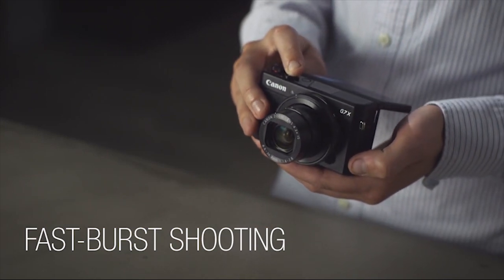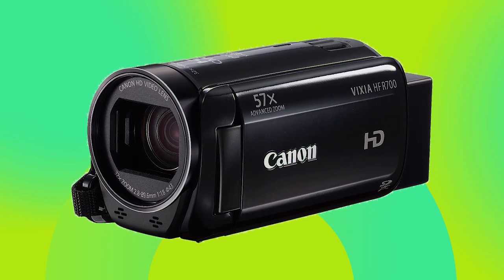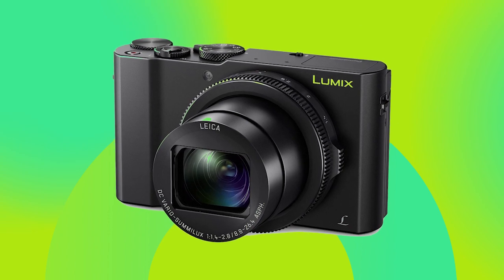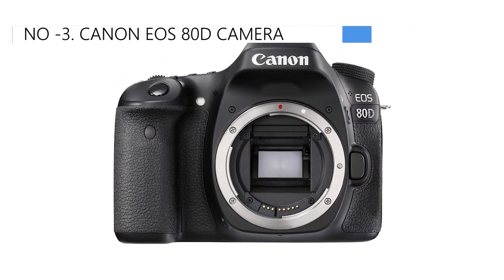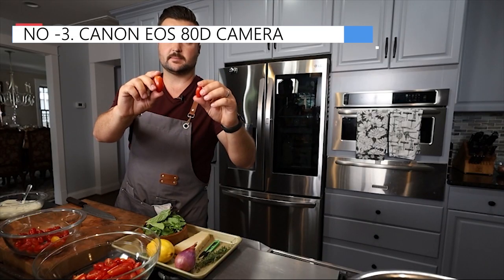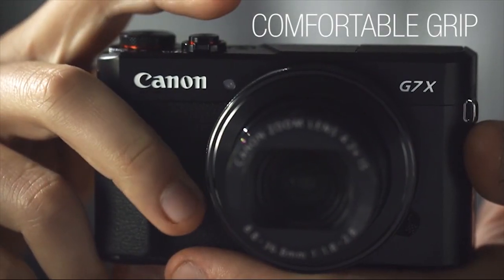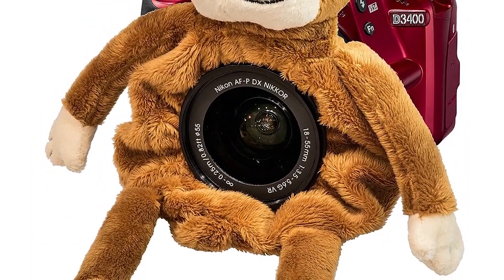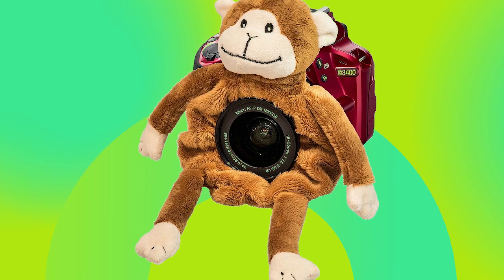Top 5 Best Vlogging Camera of 2023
Links to the Top 5 Best Vlogging Camera of 2023, we reviewed in this video:

►Global Links◄
➜ 5.  Canon Vixia HF R700
➜ 4.  Panasonic Lumix LX10
➜ 3.  Canon EOS 80D Camera
➜ 2.  Canon PowerShot G7
➜ 1.  Nikon D3400 Ultimate

Capture your life's moments in stunning detail with our latest video on the "Top 5 Best Vlogging Cameras of 2023." Whether you're a content creator on the go or a vlogging enthusiast, these cameras are your ticket to high-quality video production. From crystal-clear resolution to advanced stabilization, we're spotlighting the vlogging cameras that are revolutionizing the way we share our stories. Join us as we dive into the features, performance, and user-friendliness that make these cameras a vlogger's dream. Don't miss out on creating captivating content – watch now and pick the perfect camera to start your vlogging journey!